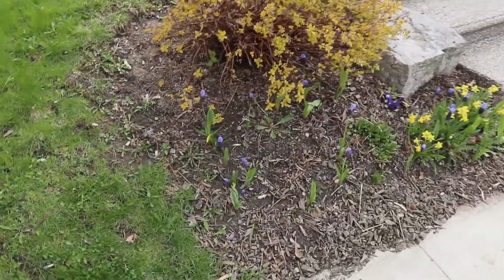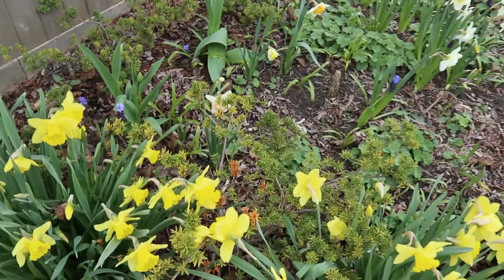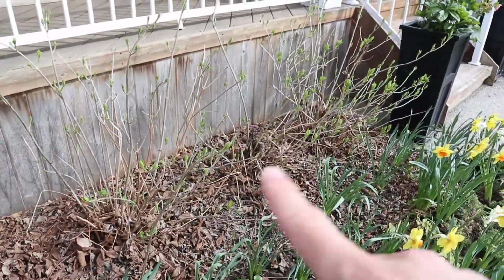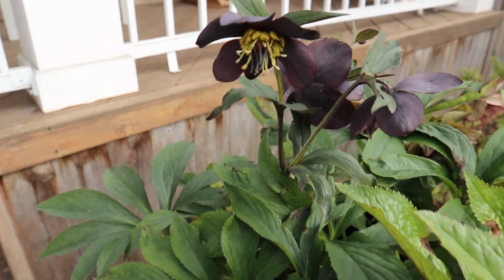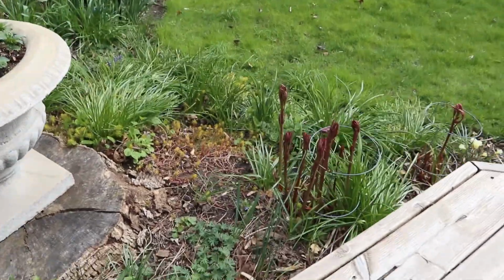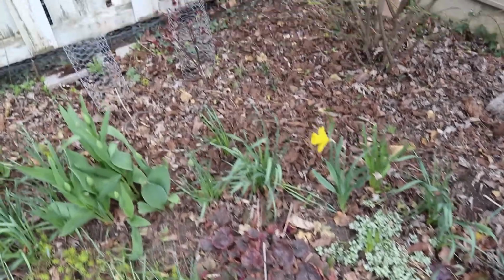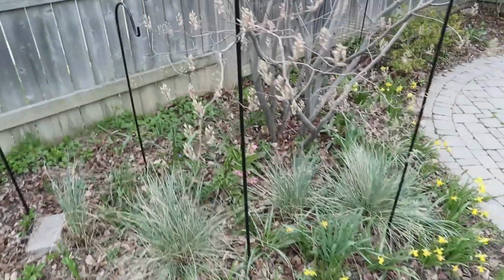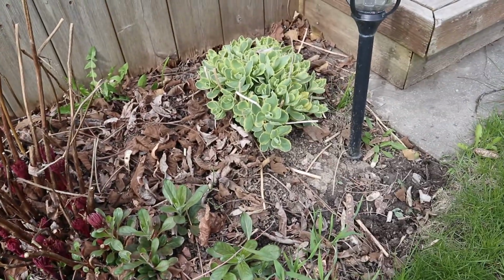Early May Garden Tour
It's a new start to the growing season outside! In this video we'll take a walk through the garden to see what is going on from the daffodil display to my winter sowings. May is looking like it'll be a busy one!